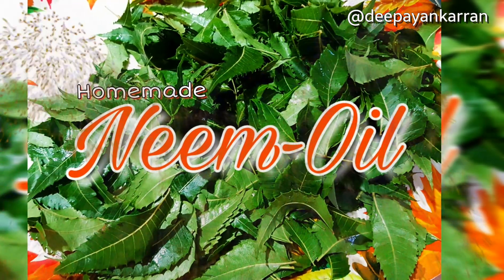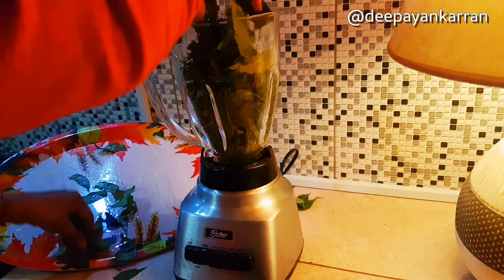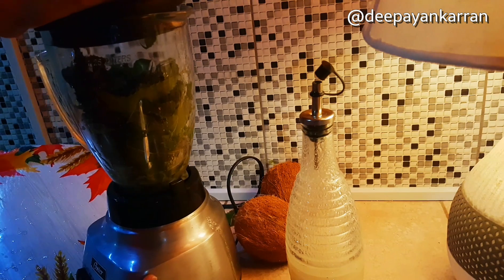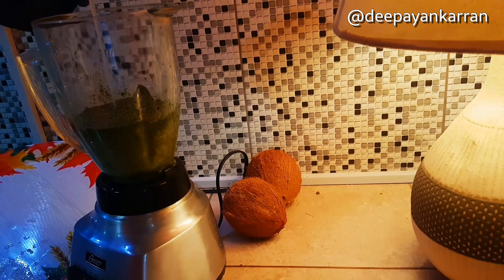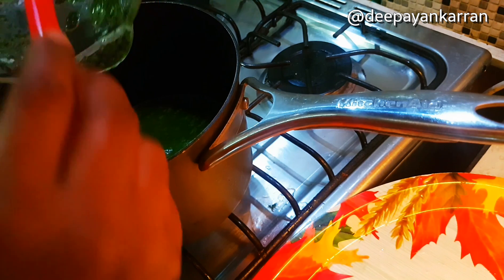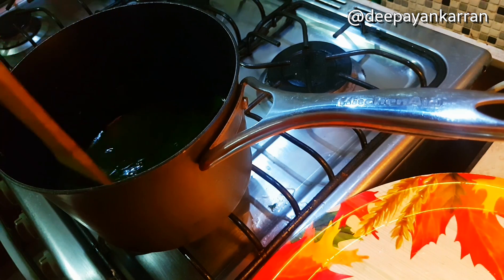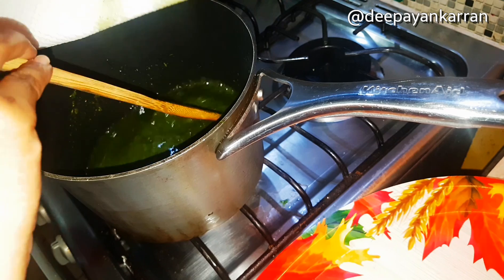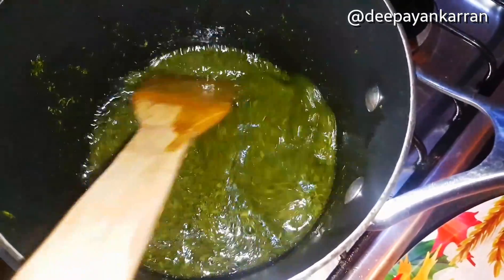DIY Neem Oil|Hair Treatment for healthy hair and scalp|DIY DEEPS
Ingredients:
5 cups of Neem Leaves
4 cups of pure Home Made Coconut oil

NEEM OIL HAIR BENEFITS;

Promotes hair growth: Neem oil is known for its ability to increase hair growth due to its high level of anti-oxidants. Neem oil protects the scalp from damage caused by free radicals. It also has regenerative properties, which help keep your scalp in good health – a necessity for healthy hair.

Here's are some links to same great j formation on neem oil.